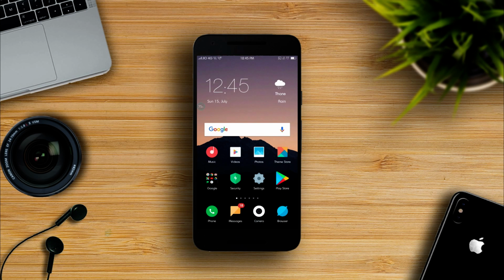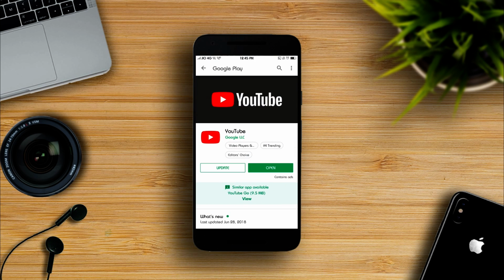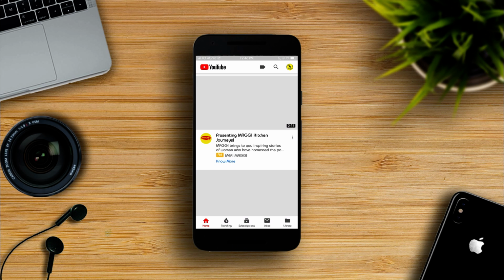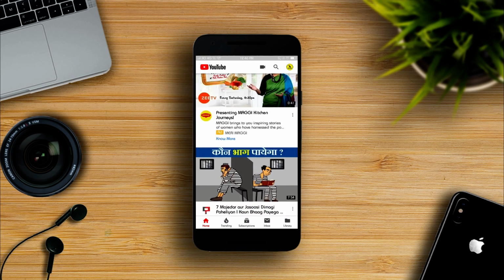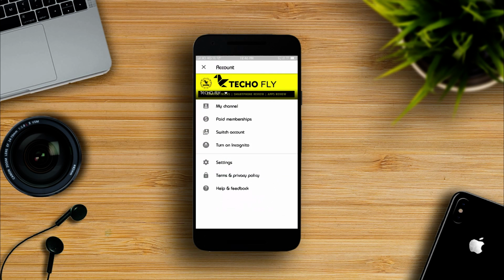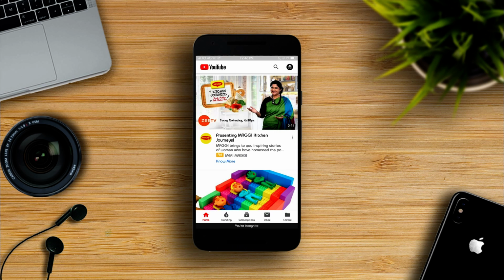How To Get Incognito Mode For YouTube.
Hey Guys Whats Up
In This Video I Have Shared Update About Youtube New Feature Incognito ...
Than Give This Video A  Big Thumbs Up